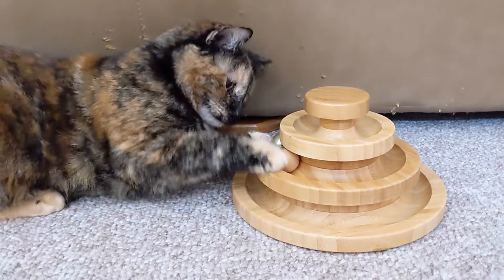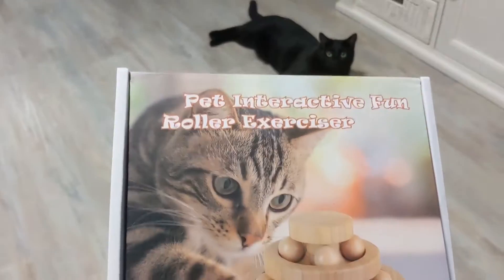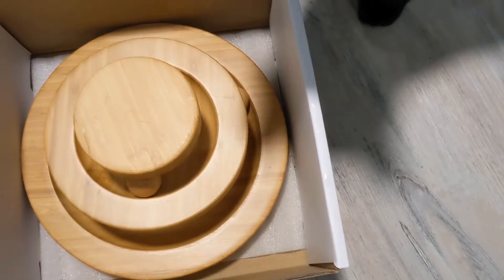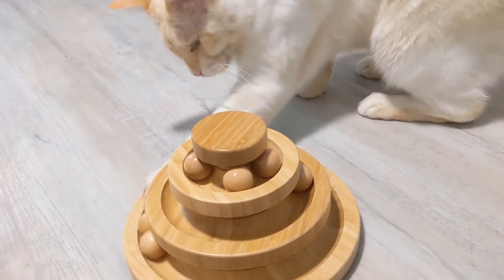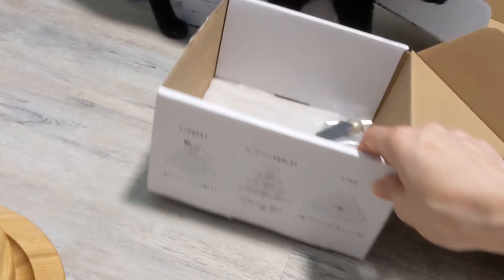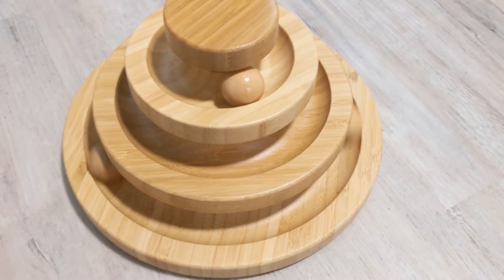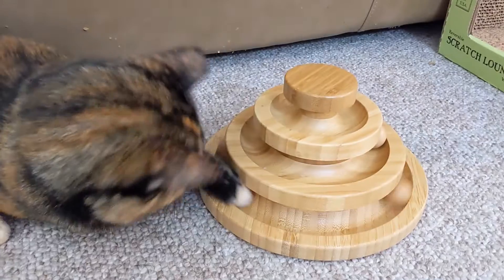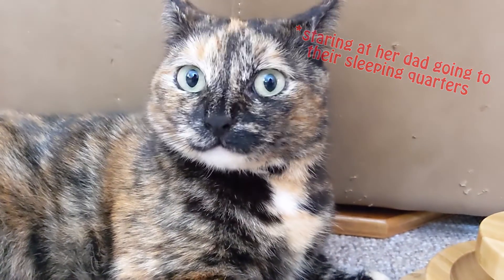My cats review this PLASTIC-FREE, sustainable, AFFORDABLE cat toy! 🙀🌿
3-Tier Bamboo Wooden ball track tower cat toy
2-tier version

Scratch Lounge Classic

Cat Dancer toy

Smart Cat mouse toys

Bungee Cord Squirrel Feeder

Unicorn Head Squirrel Feeder

Give your kitty a DNA TEST with Basepaws CatKit!

◘→ Additional resources ←◘

💪 TrueHealthTrifecta.com

😺 CatLadyFitness.com